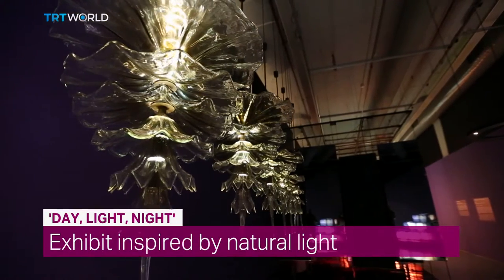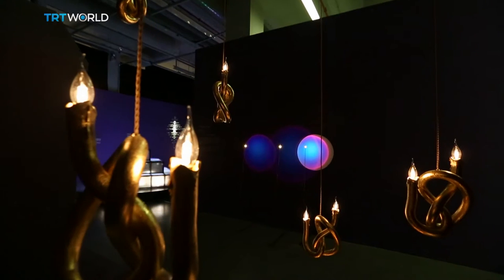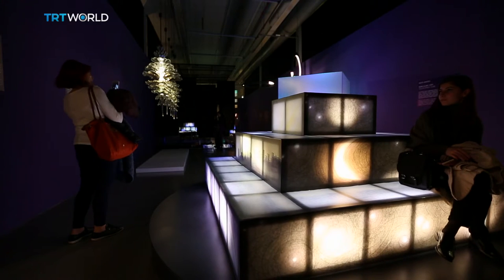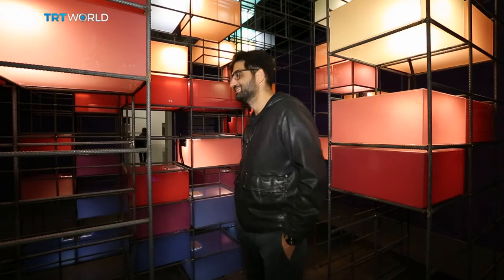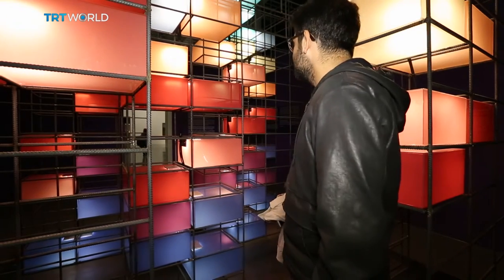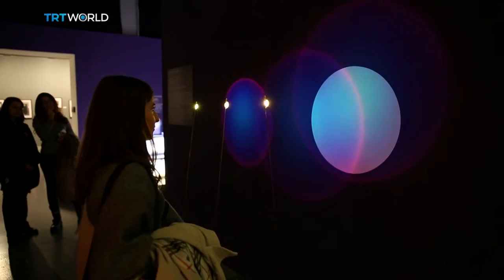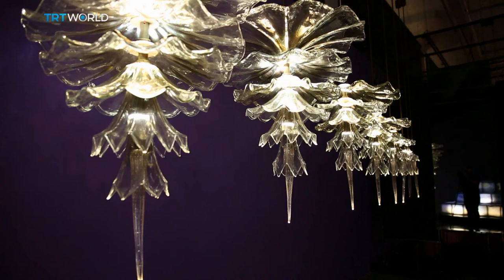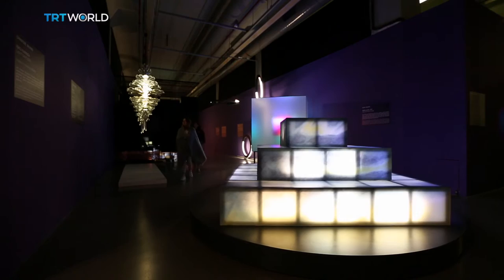Showcase: 'Day, Light, Night' Exhibition and Interview with Ozlem Yalim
An exhibition called 'Day, Light, Night' showing in Istanbul explores how natural light creates different atmospheres. The creative minds behind the project are exploring natural lighting for inspiration about how we can illuminate our own lives.